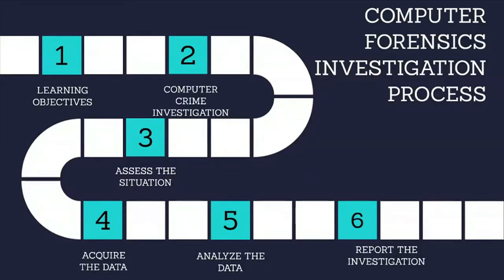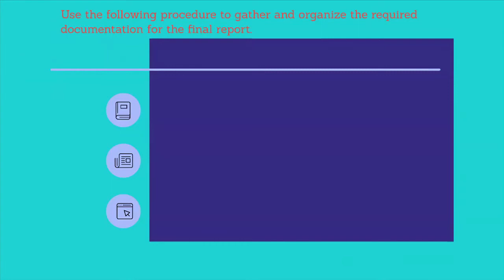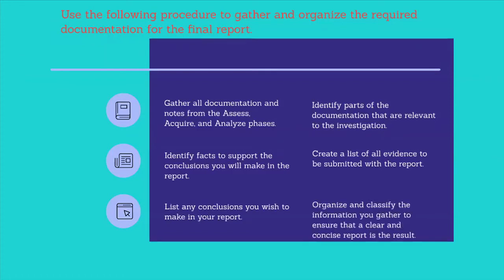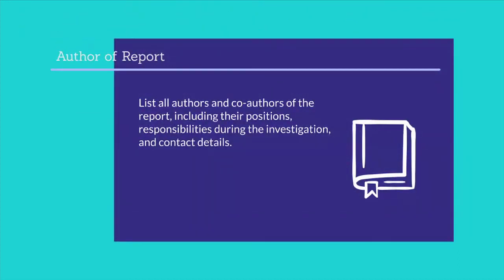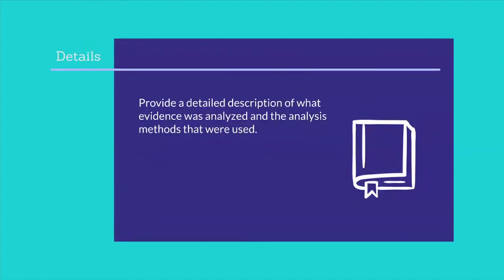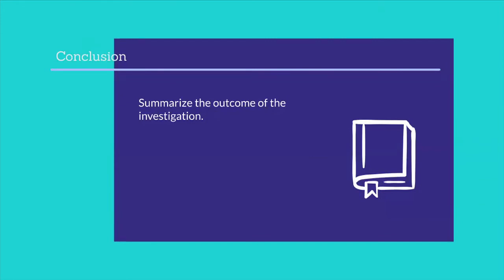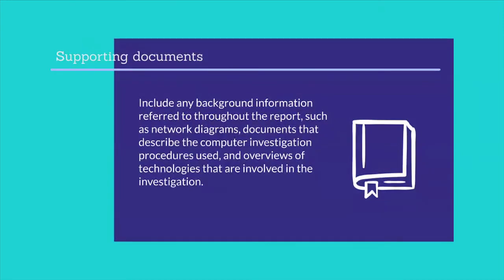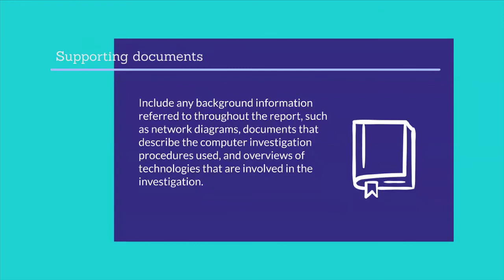Report the Investigation